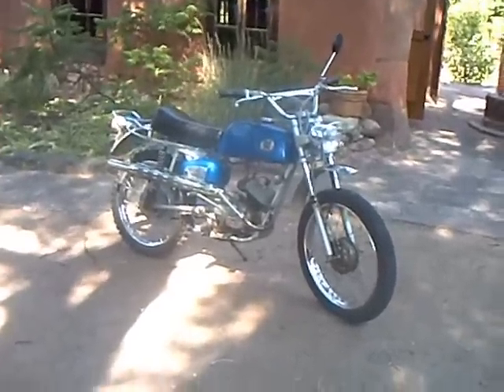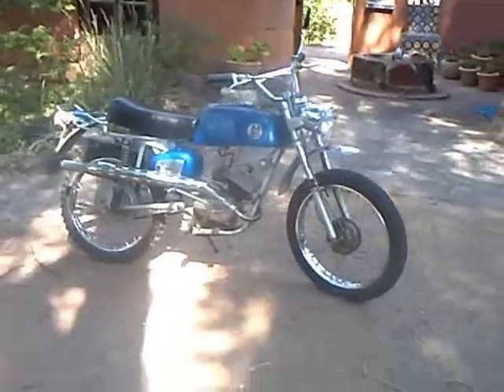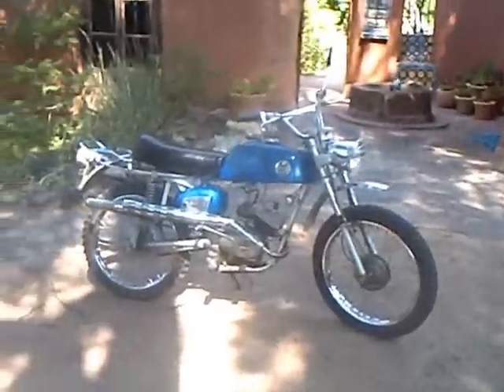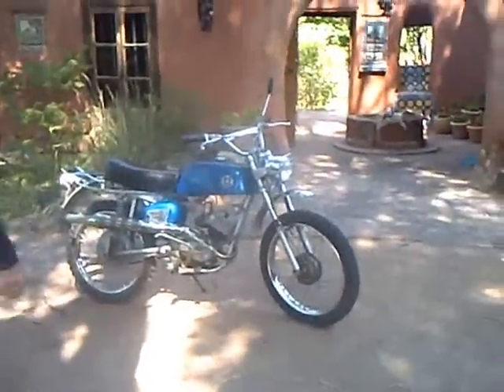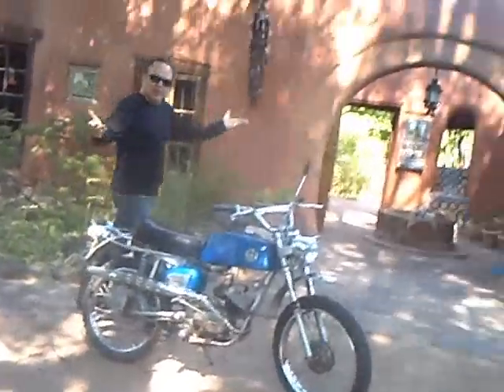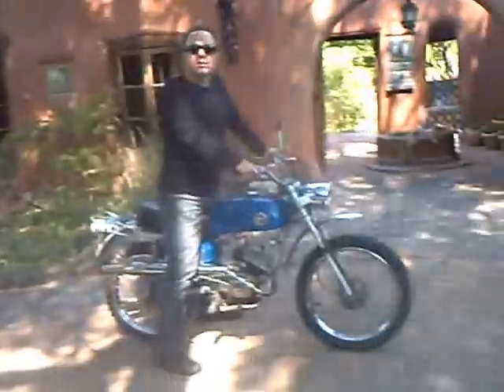BENELLI COUGAR -- FOR SALE!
My entire Benelli Collection is for sale, along with a truly massive stash of precious parts.